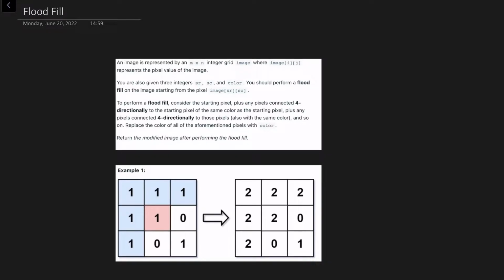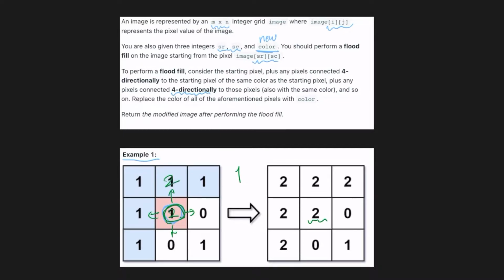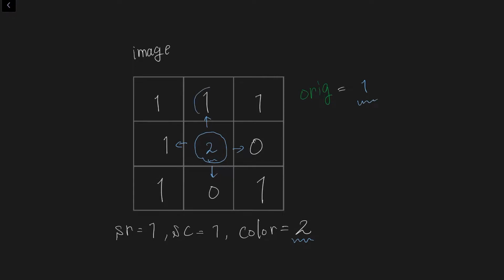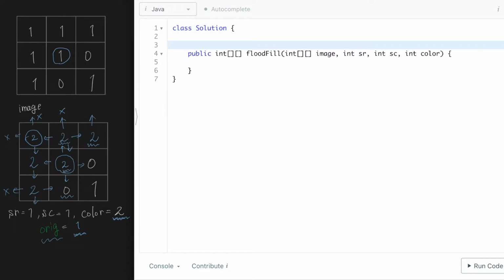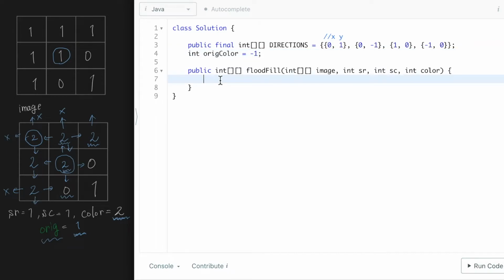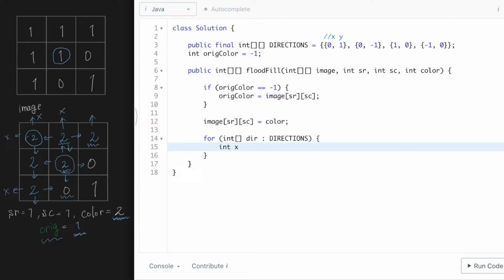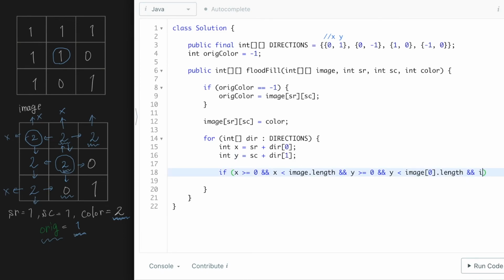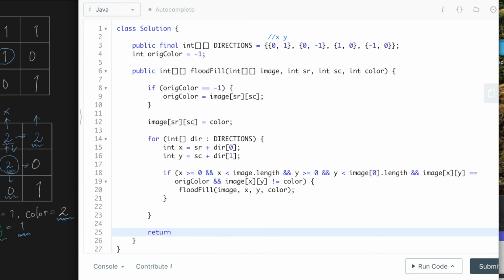Flood Fill | Code Solution in [Java] | LeetCode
Code Solution for the LeetCode problem "Flood Fill" in Java.

0:00 Intro
1:53 Solution Explained
4:22 Code Solution